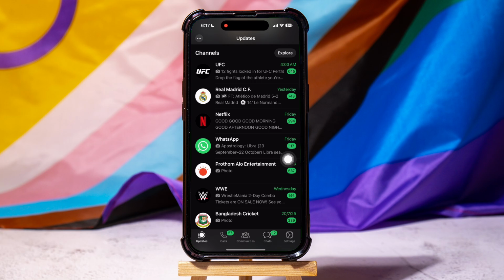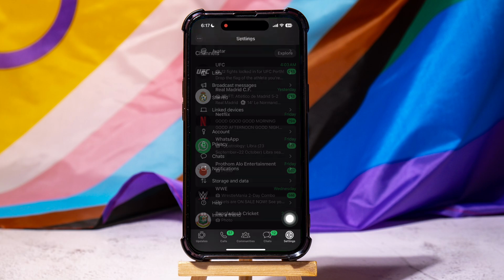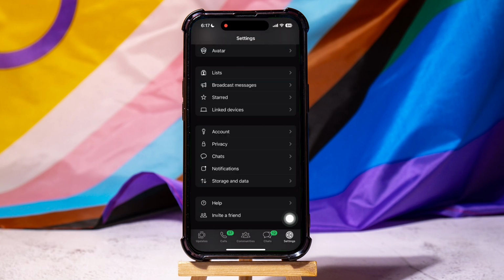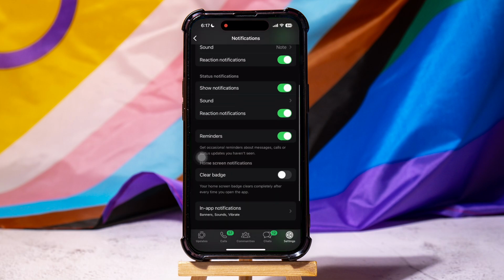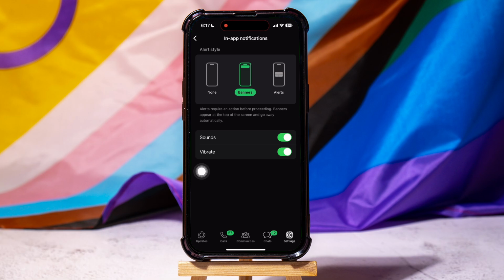How To Turn Off Sent Message Sound On WhatsApp On iPhone 2026 (Step-By-Step Tutorial)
Today I'll walk you through how to turn off the sent message sound on WhatsApp on your iPhone using the app's built-in settings. You'll learn exactly how to disable that notification sound that plays every time you send a message without affecting your other WhatsApp notifications. We'll start with the simplest method using WhatsApp's notification settings, then explore additional options to customize your messaging experience. I'll show you step-by-step how to navigate to the right settings menu, locate the sent message sound option, and turn it off completely. I'll also cover how to adjust other WhatsApp sound settings if you want more control over your notifications. Whether you find the sent message sound annoying during conversations or you simply prefer a quieter messaging experience, this quick tutorial will help you customize WhatsApp to work exactly how you want it in just a few simple steps.